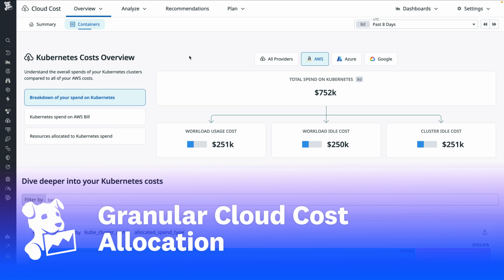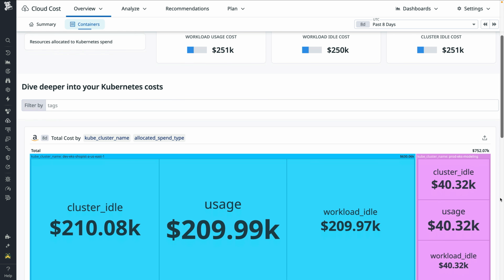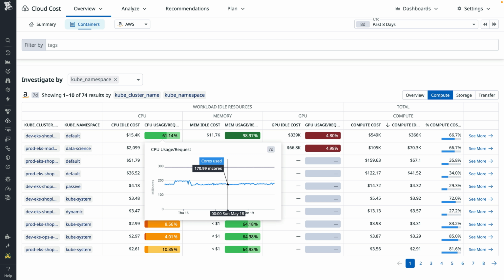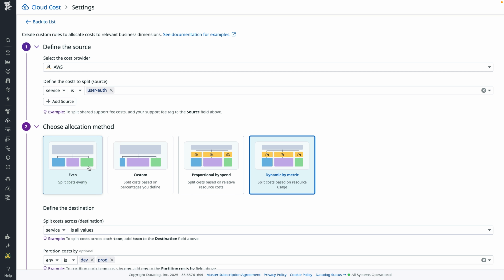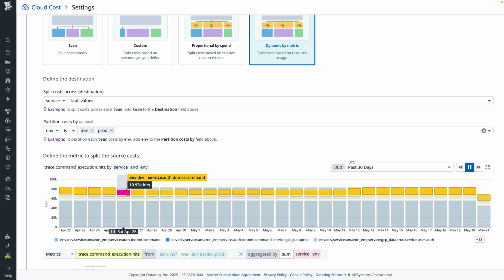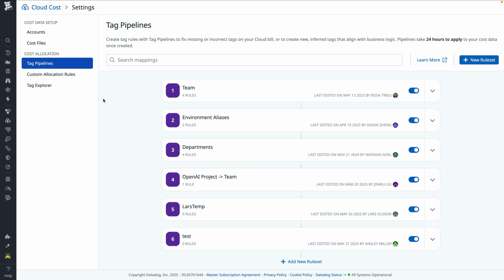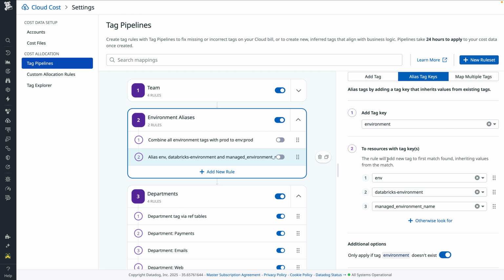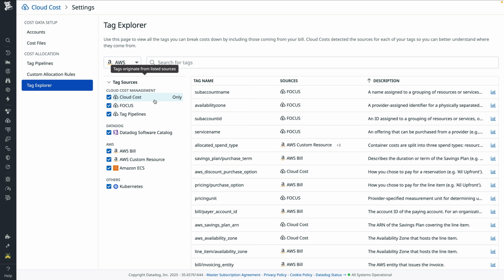Datadog Cloud Cost Management: Telemetry-driven cost allocation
See why Datadog is a leader in cloud cost allocation. In this demo, learn how Datadog leverages high-resolution observability data to deliver accurate, dynamic cost attribution across clouds and containerized environments.

You’ll see how Datadog:
•  Allocates Kubernetes costs down to clusters, namespaces, and even individual pods using CPU, memory, GPU, and storage telemetry.
•  Applies custom allocation rules to split shared or untagged costs across services and environments.
•  Uses tag pipelines and Tag Explorer to standardize metadata and unify billing, observability, and business context in one place.

Discover how Datadog combines cost, performance, and business context to make cost reporting both accurate and actionable.